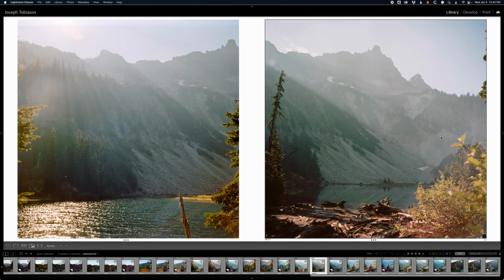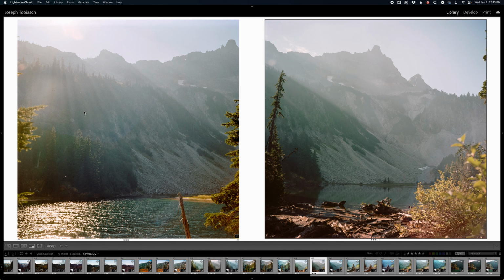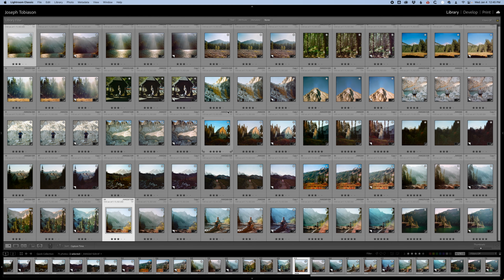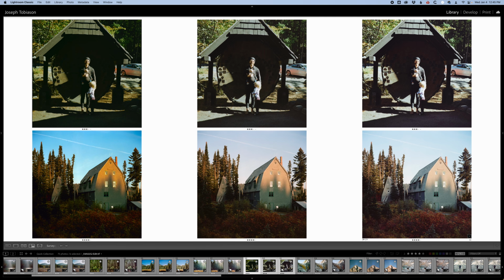Portra 160 vs Gold 200 pt2: computer nerdy comparisons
In part 2 of this video, Joe sits down and looks at the in-depth comparisons between Kodak Portra 160 and Kodak Gold 200 that he took at Mt Rainier/Tahoma.

Gear:
Cameras
Canon R6
iPhone 12

Lenses:
Canon 24mm f1.4
Canon 50mm f1.2
Canon 135mm f2

Editing:
MacBook Pro (2017)
iMac 27" (2019)
Divinci Resolve 18
Photoshop CC
Lightroom CC